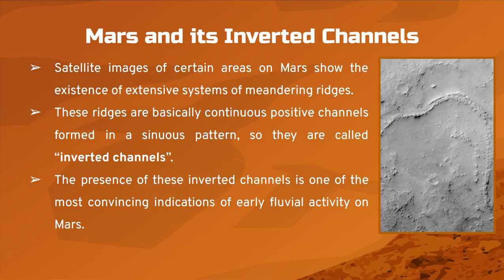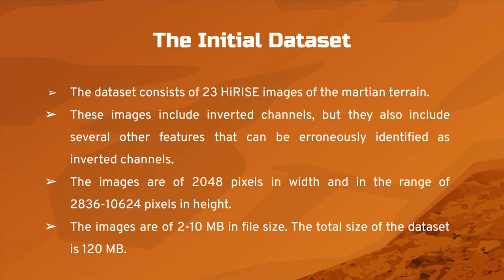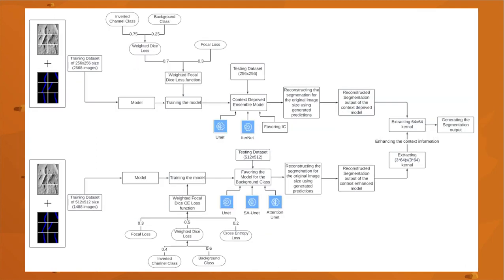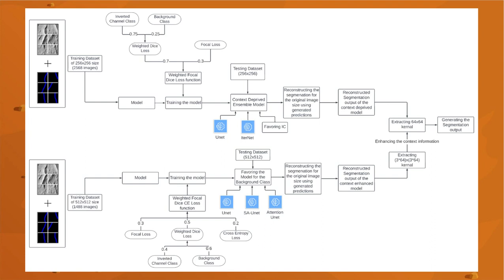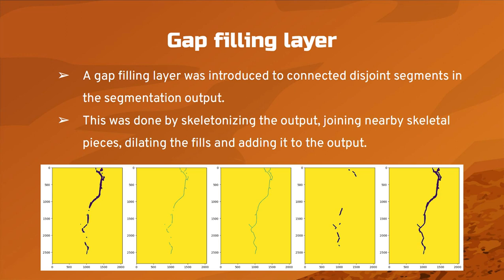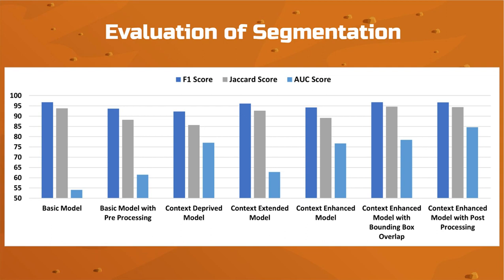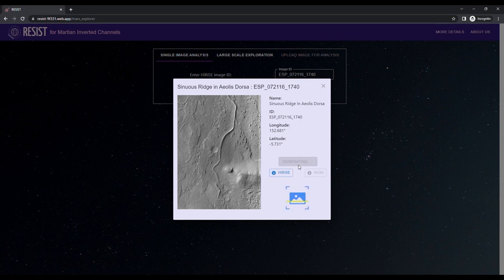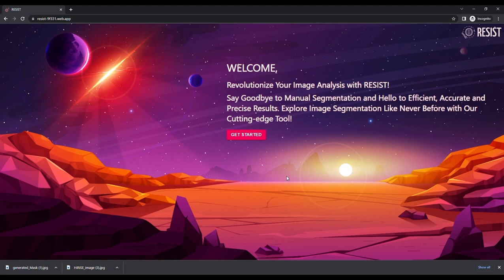Automatic Segmentation and Classification of Inverted Channels on Martian Landscapes